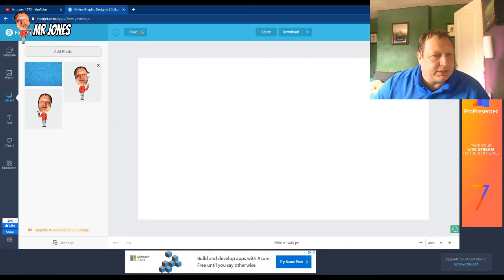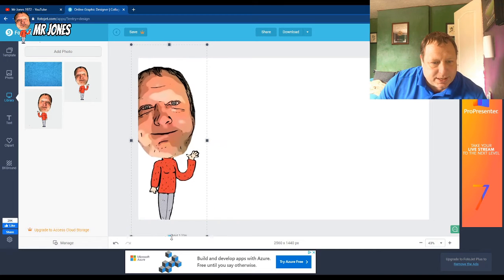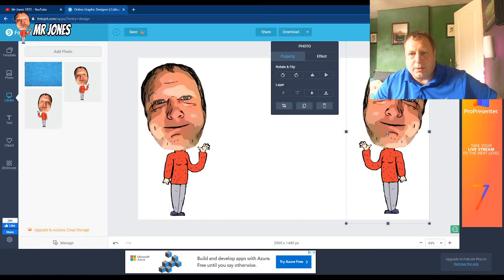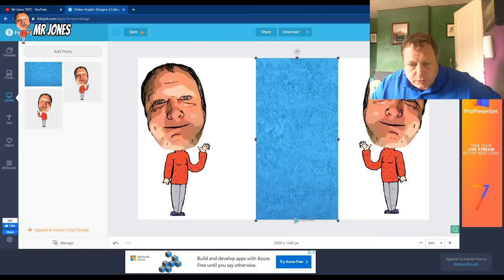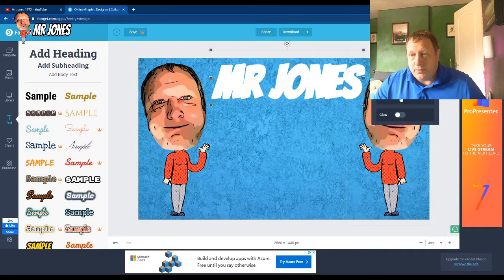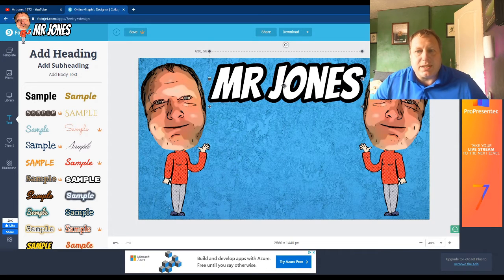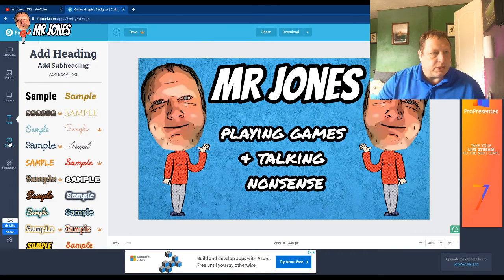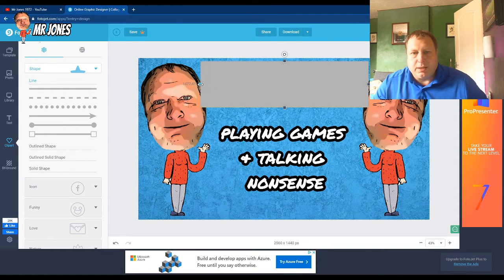How to make Youtube channel art for free!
Hi, I was making a Twitter header earlier and thought i'd do a video on how to do it. Hopefully it will help you out, please link the website in your descriptions and make a card for your videos if ever you use it.
for making it so easy to create thumbnails, channel art etc.